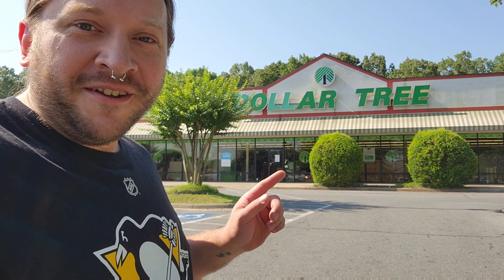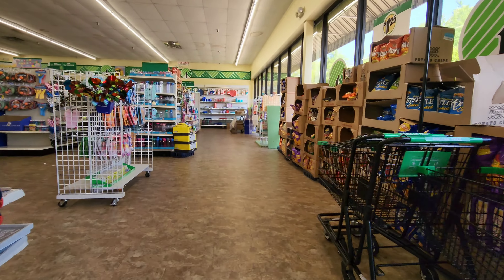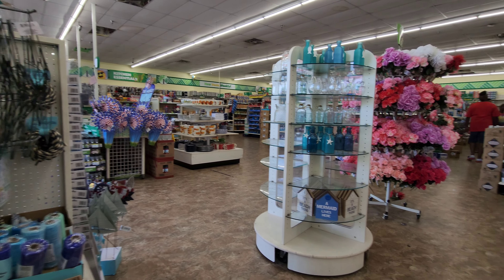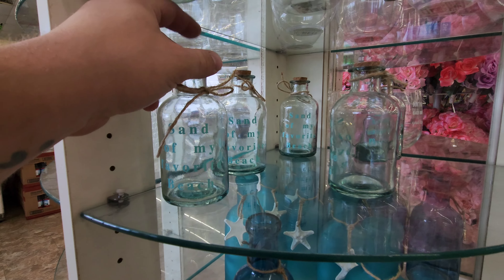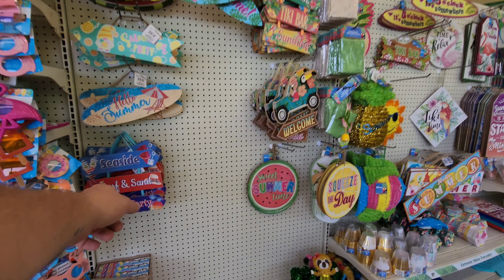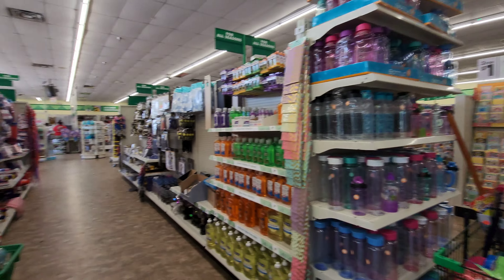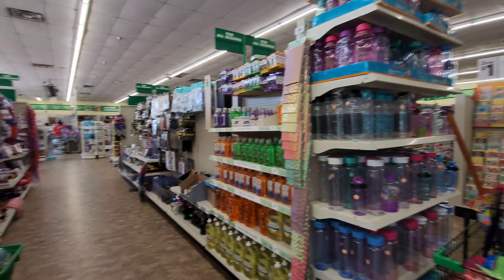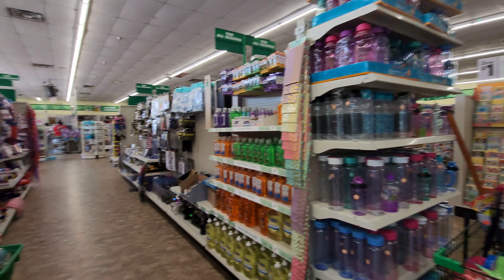Dollar Tree Store Tour - Little Rock, AR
Dollar Tree Store Tour - Little Rock, AR. Enjoy a look at this store that appeared to look pretty nice outside based on all the landscaping and plants around the parking lot. Inside the store, it needed a little help but everyone was very nice which made my visit a nice one.